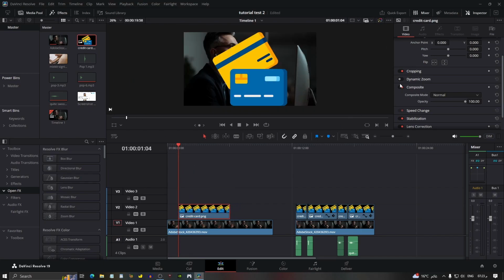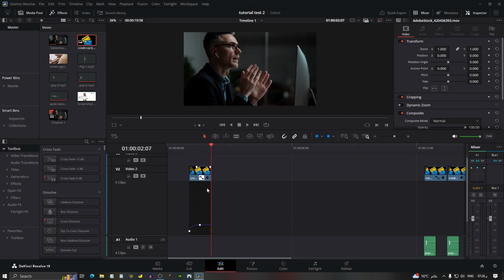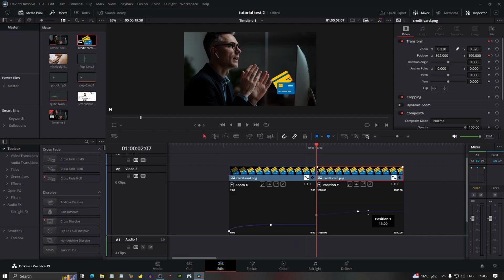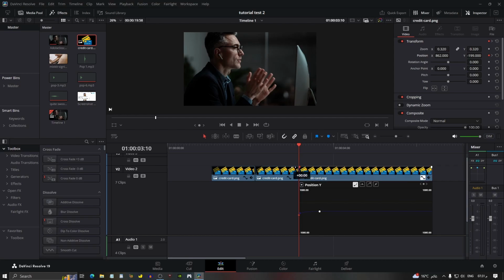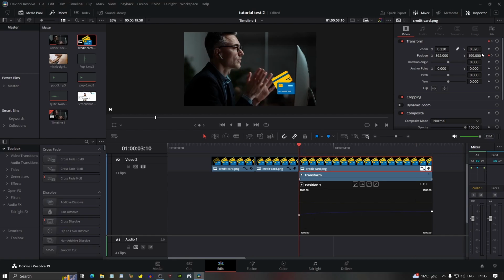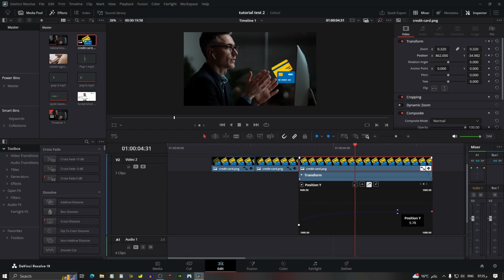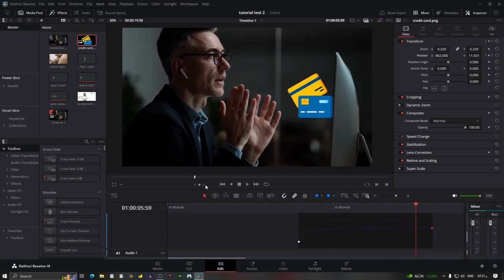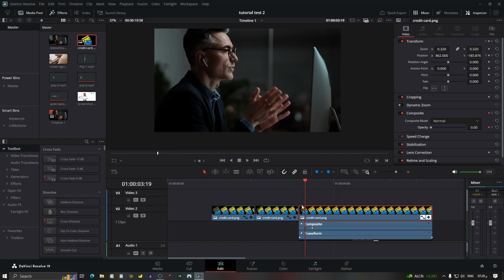Silky smooth animations in Davinci resolve (Edit page)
Want to create buttery smooth animations in DaVinci Resolve? In this tutorial, I’ll show you how to achieve silky smooth motion using the Edit Page, without needing Fusion! Whether you're working on text animations, transitions, or motion graphics, these tips will level up your editing skills and give your videos a professional touch.